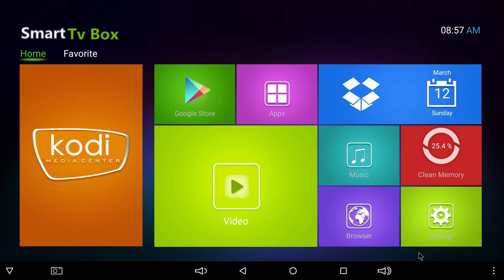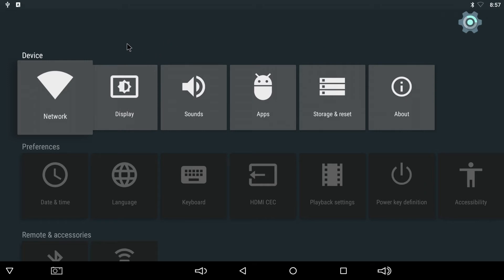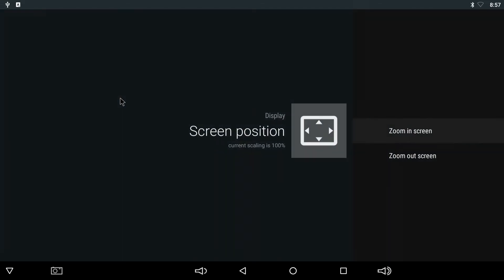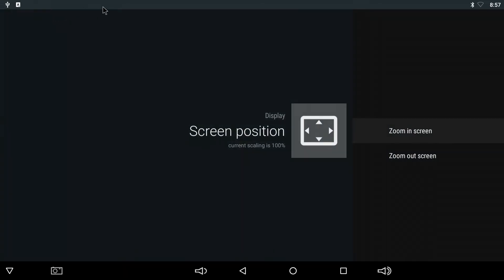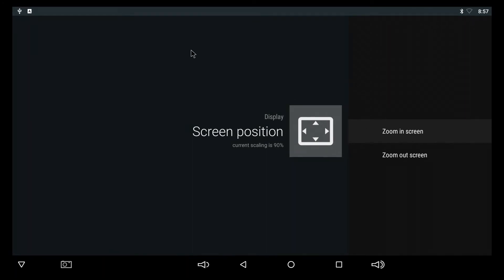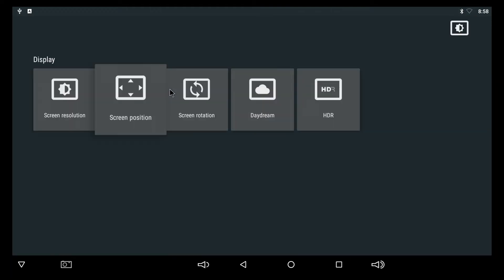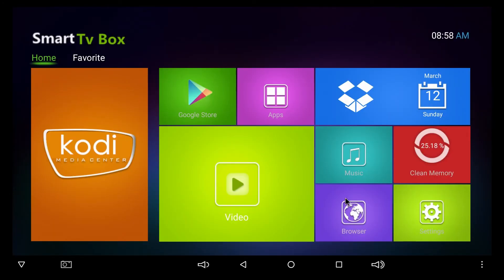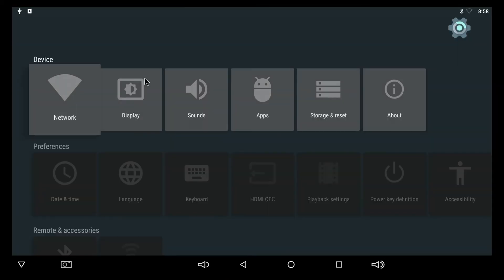How To Adjust Size of TV Box Screen - TV Box Tips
Adjusting the size and changing the scaling of your Android TV Box screen is a simple process that I demonstrate in this video. Depending on what brand television you have or your settings, the notification bar may be cut out from the top of your screen. This would be helpful in this situation.

This will work on all TV Boxes including the following;

A95X
MXQ Pro
T95N
H96 Pro Plus
Beelink
T95U
T95K
QBox

Thanks!